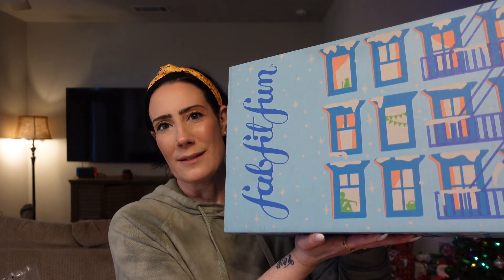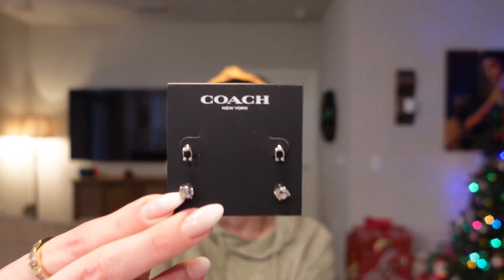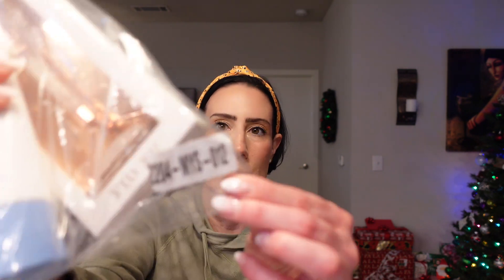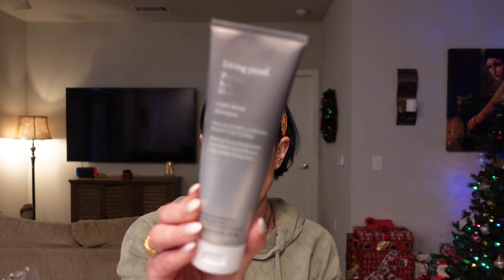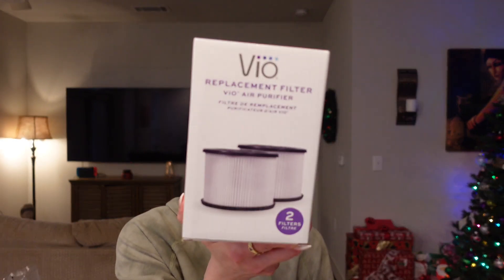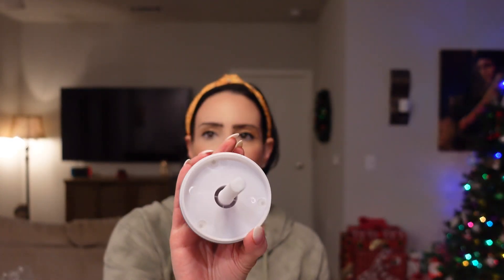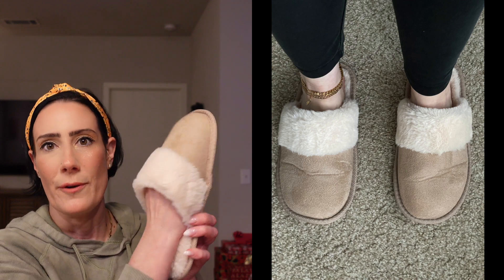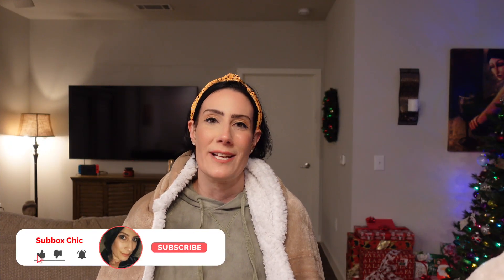UNBOXING FABFITFUN WINTER 2022 + MYSTERY BUNDLE & ADD ONS!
Hi friends!
Today we are unboxing my FabFitFun Winter box! I couldn't wait to get this box! I thought there were some pretty decent customization options this season. I am an annual member so I do get to customize my entire box. I did add some extra products. I couldn't resist lol.  I hope you enjoy this video! Hope you all have a great weekend!

     Jackie Catalano
     500 E Whitestone Blvd

My opinions are 100% my own. I DID NOT receive these products for review. I do pay for this subscription with my own money. I DO NOT receive any commissions from using my link.